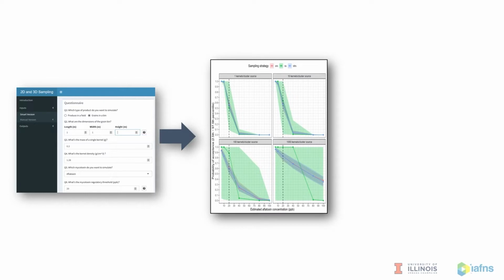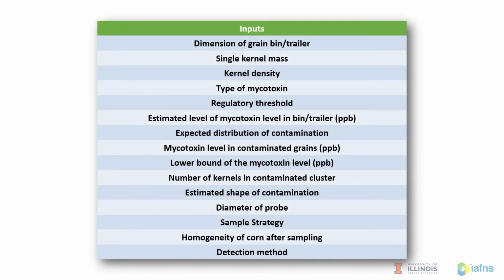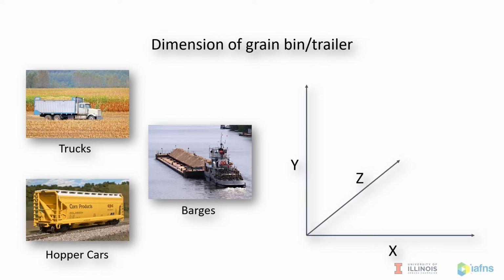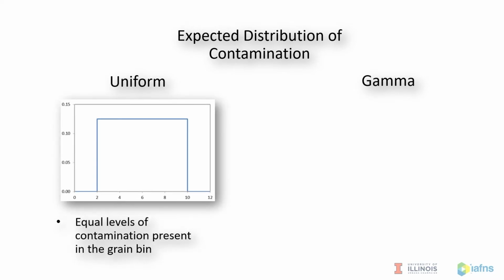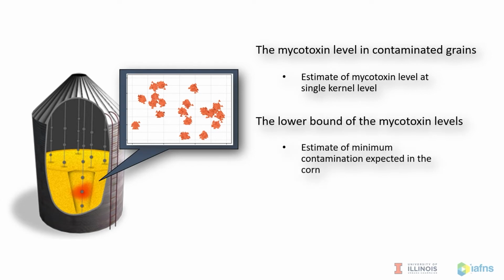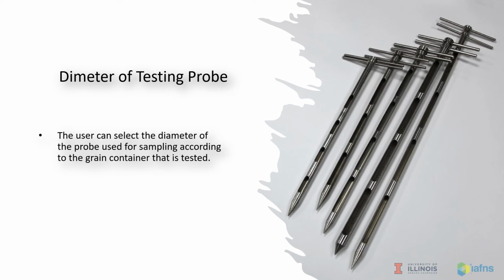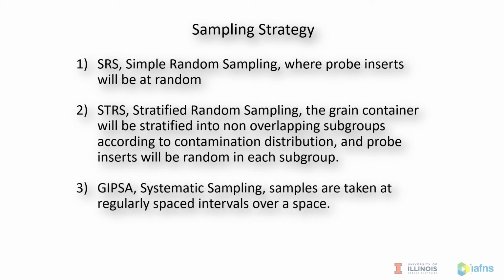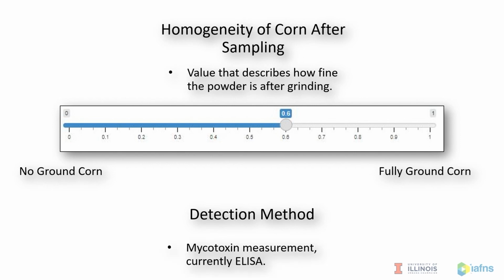Explanation of Inputs for 3D Simulation: Mycotoxins in a Bulk Bin